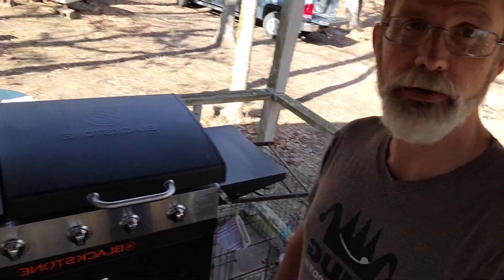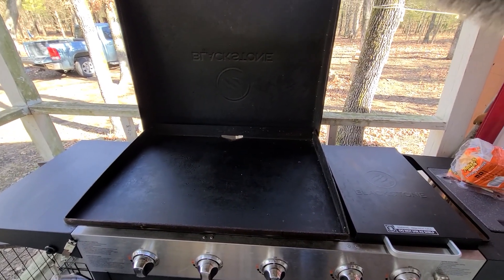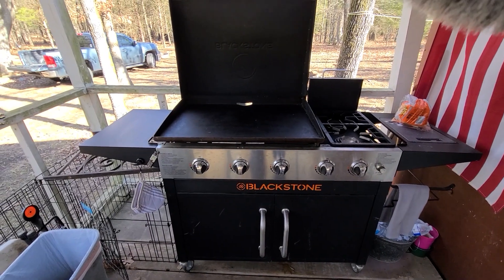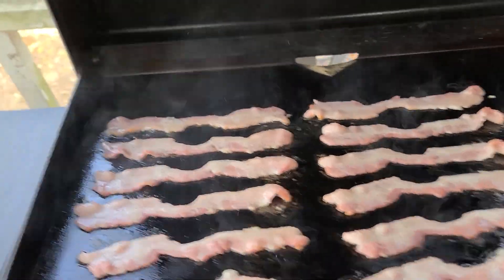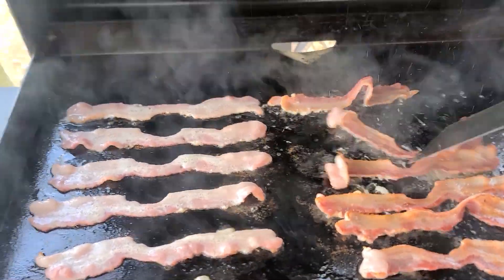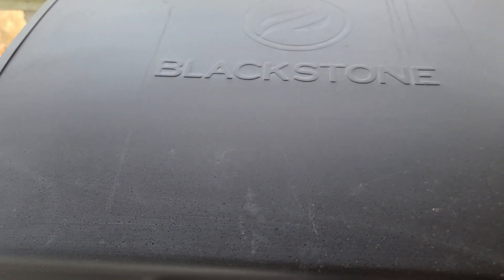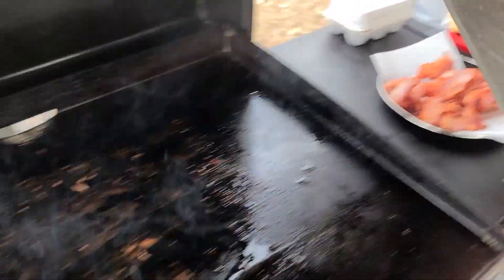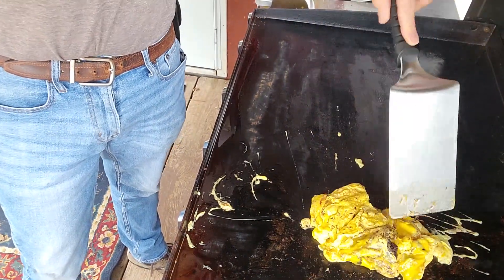Blackstone grill!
We recently bought a used blackstone grill for our new kitchen at the cabin!